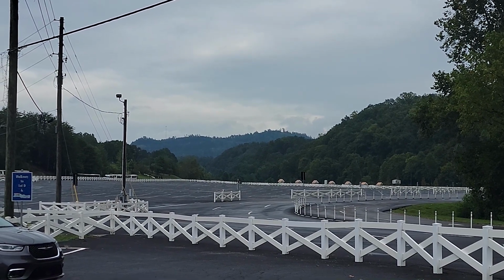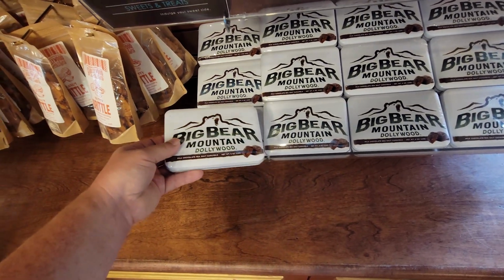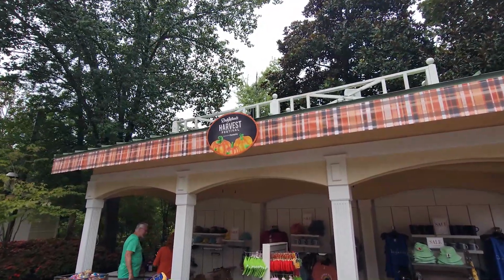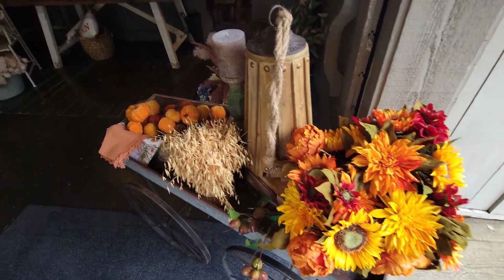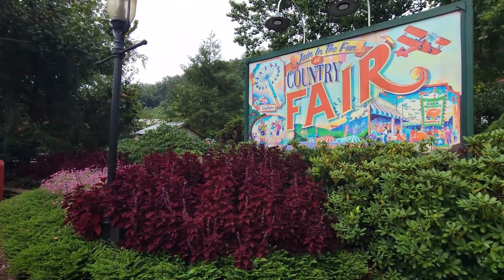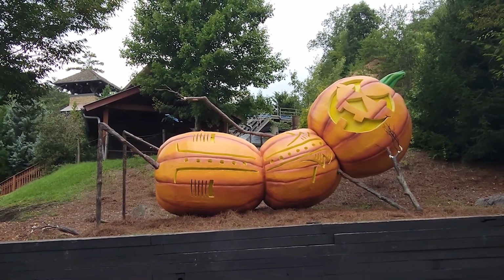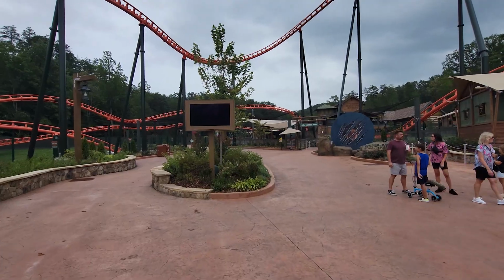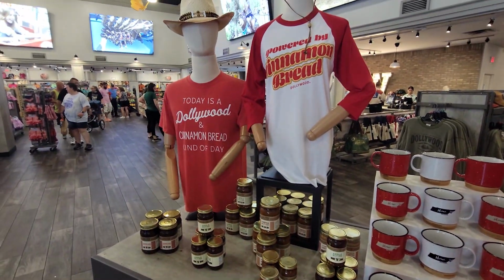Dollywood Harvest Fest and Pumpkin LumiNights Start To Appear / Lunch @ Till Harvest Fall 2023